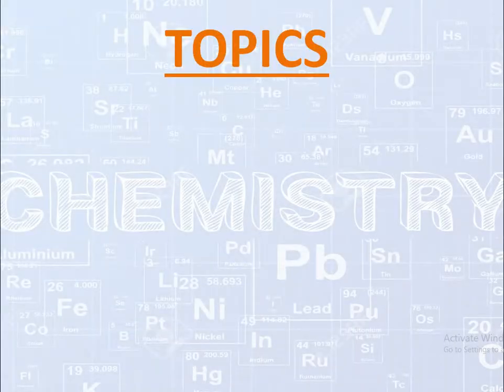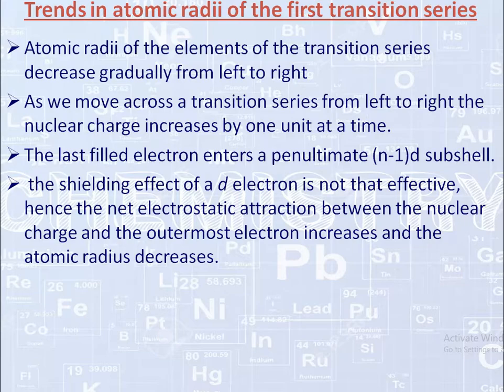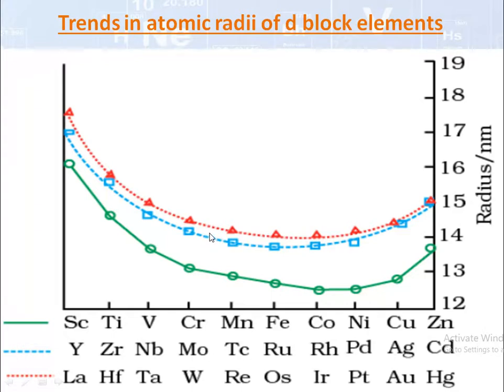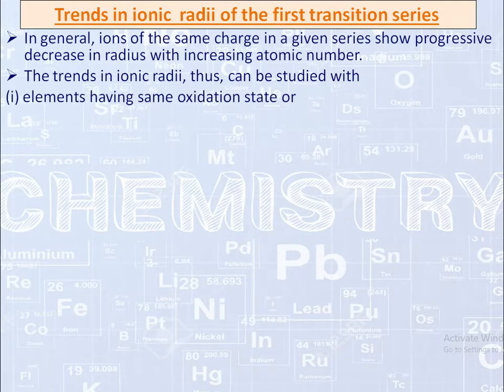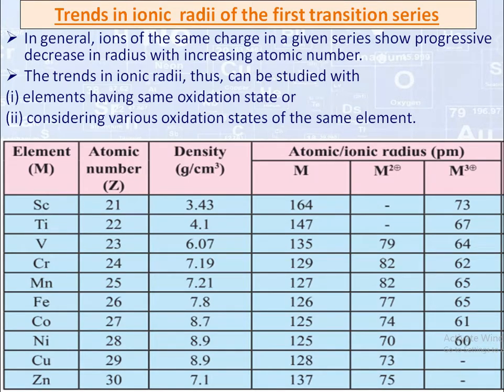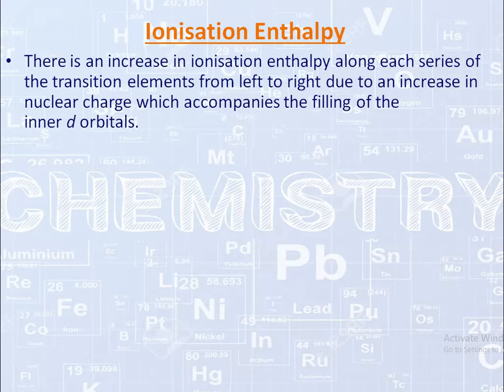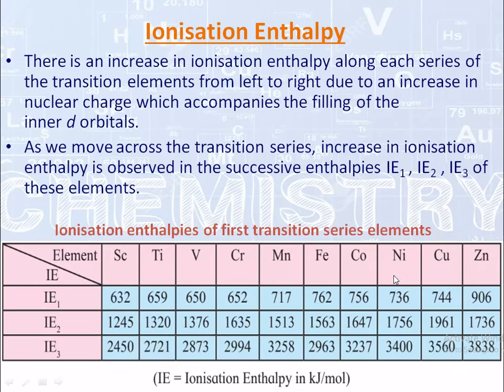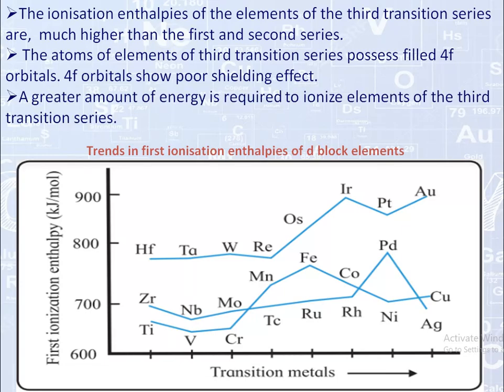Transition and Inner Transition Elements Part-3